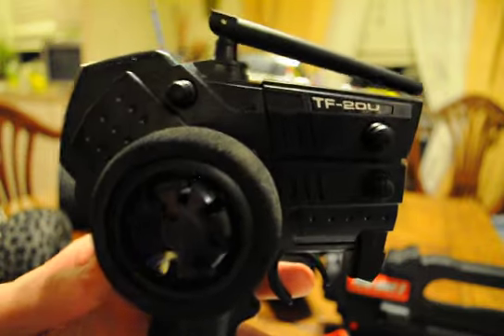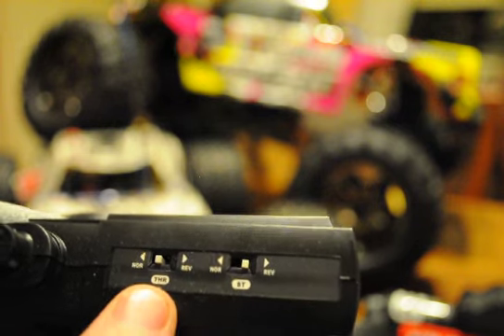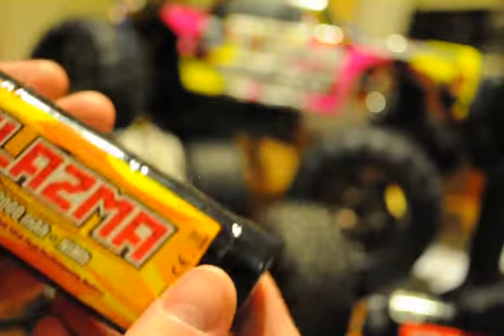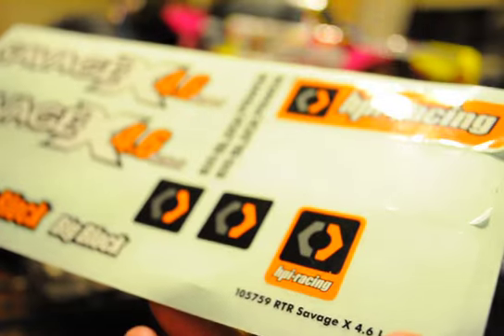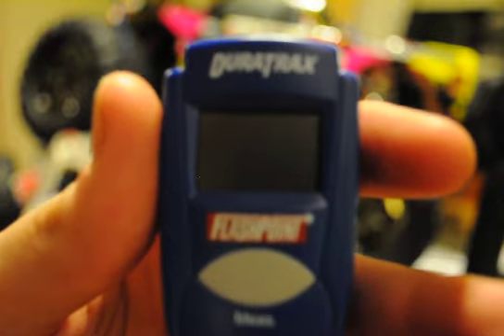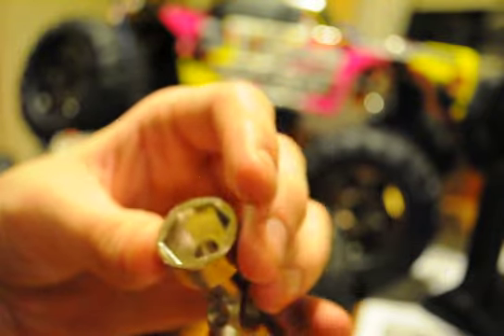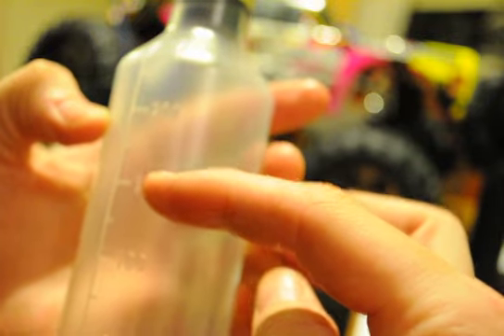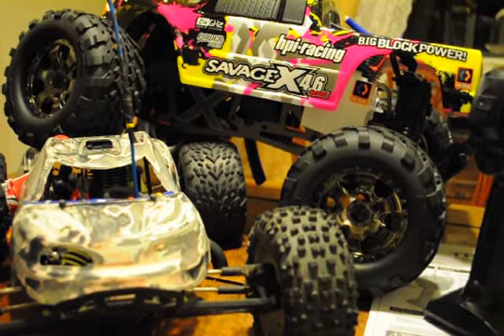Savage X 4.6 Big Block Review Part 2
Hey every one this is a second review of what the savage x 4.6 comes with i did forget one thing and that is the glow plug igniter. its a very basic glow plug igniter just takes i believe a c rechargeable battery that you put in the case and its typically pre charged for immediate use. It does not come with the charger but does come with the charger for the battery pack for the starter.

Hope this gives you an idea of what this amazing RTR kit comes with and just an all around great truck.